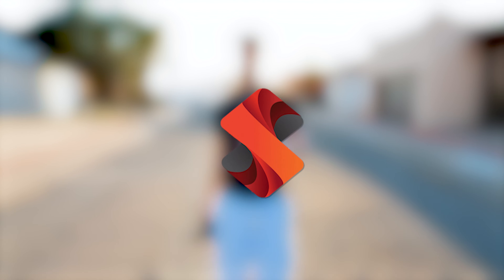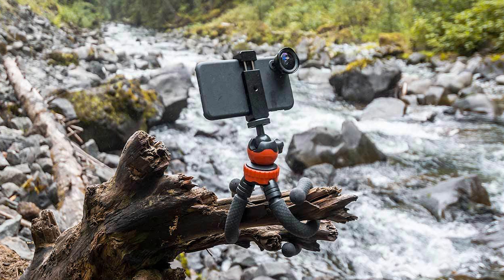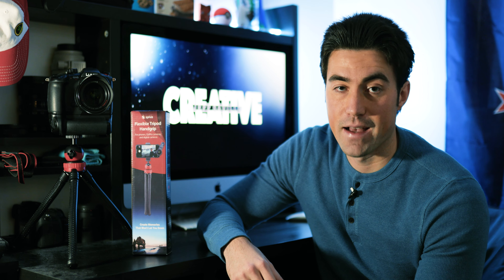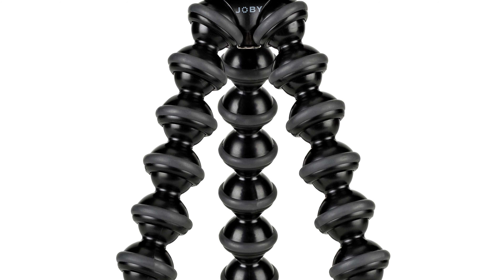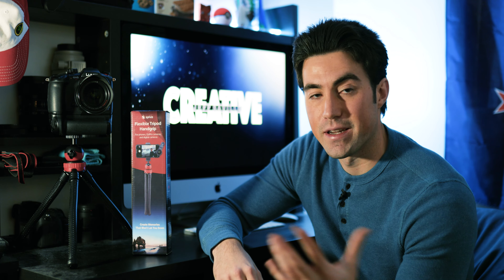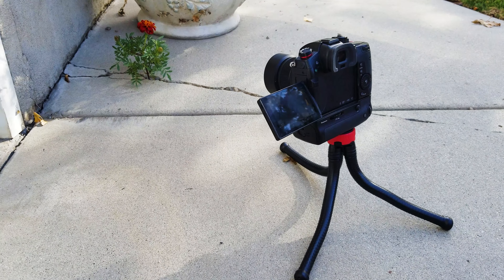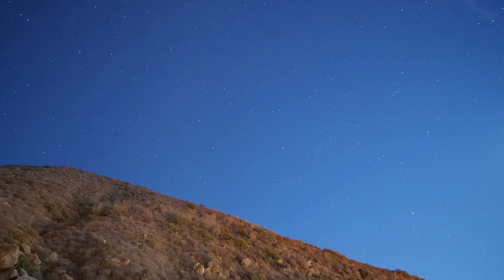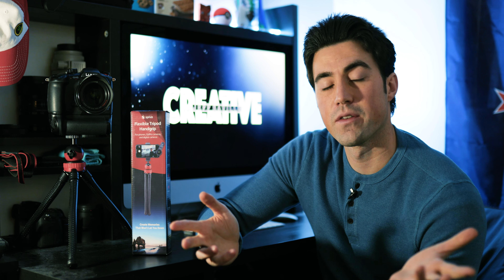GorillaPod Killer // SPIVO Flexible Tripod Grip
One of my favorite products from Spivo. Definitely the one I use the most to capture content both professionally and personally.